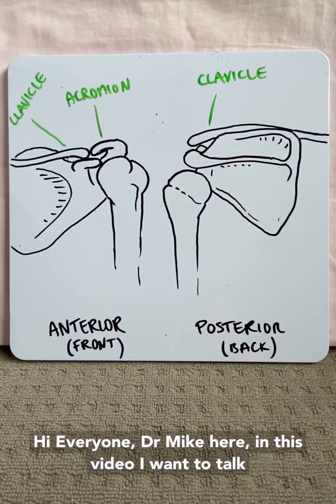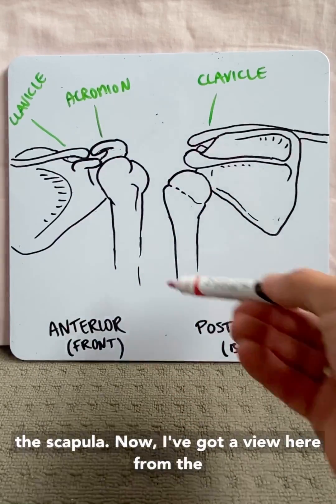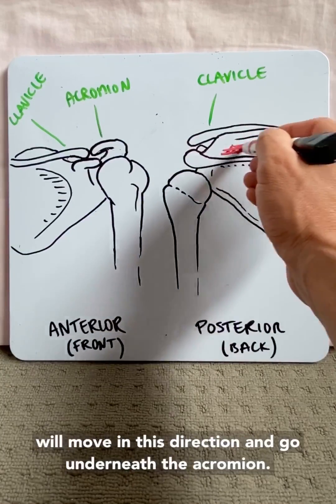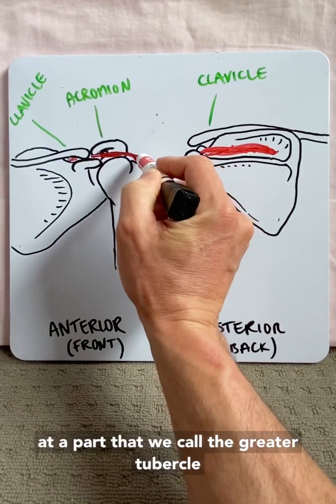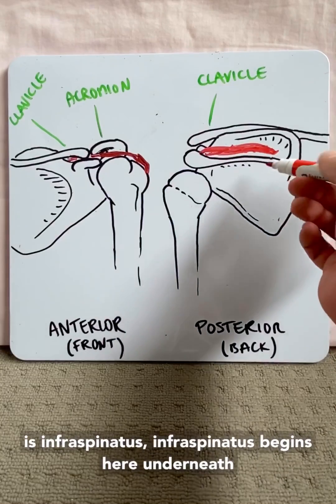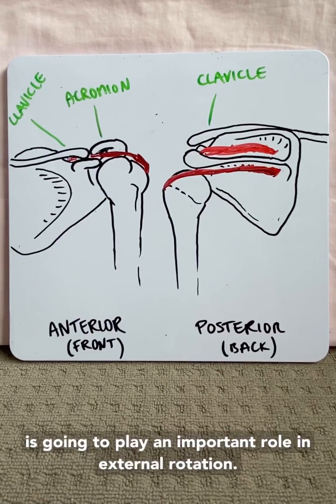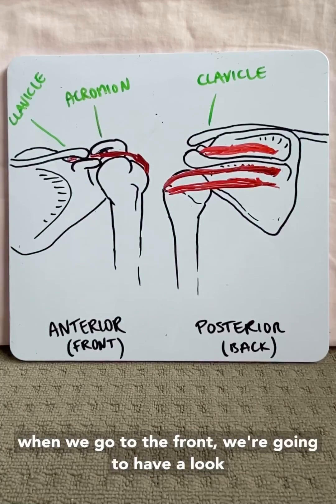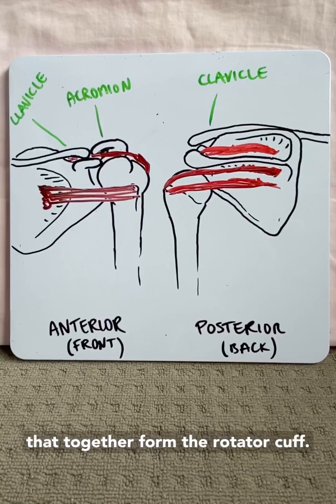Rotator Cuff in under 2 mins!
In this video, Dr Mike explains the origins and insertions of the four muscles of the rotator cuff.